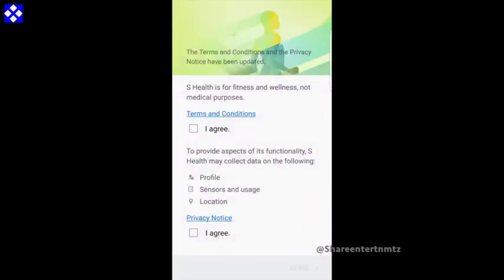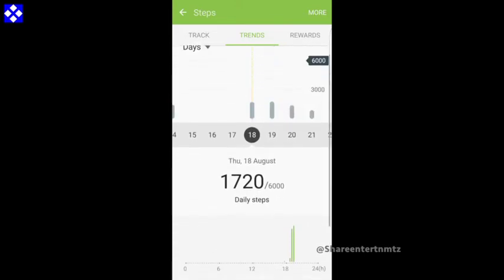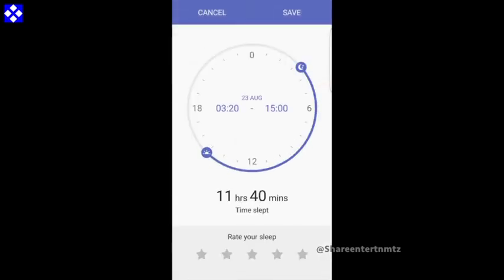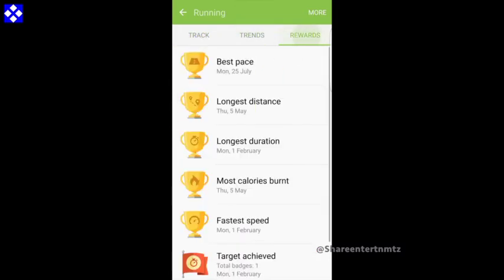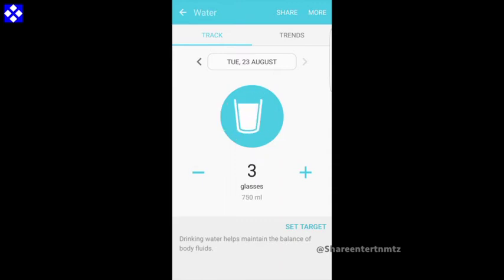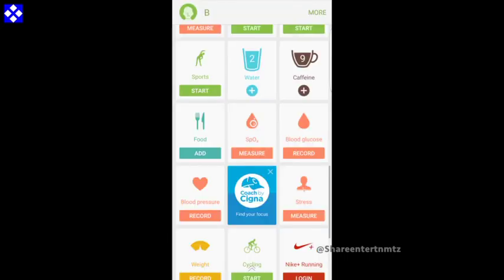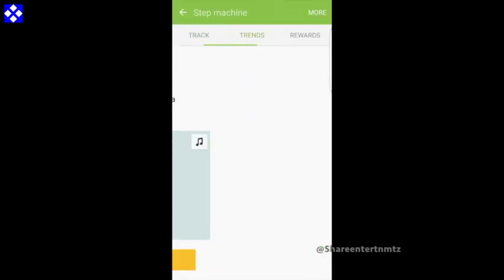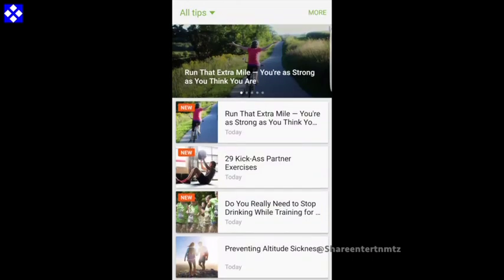Samsung S Health And Fitness Tracker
Samsung S Health And Fitness Tracker | All Samsung Galaxy models & Gear devices